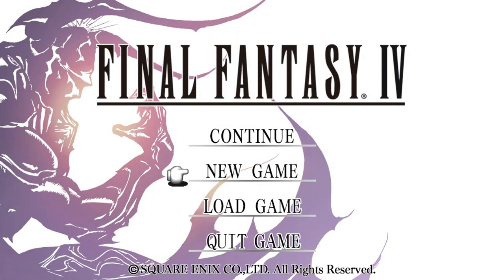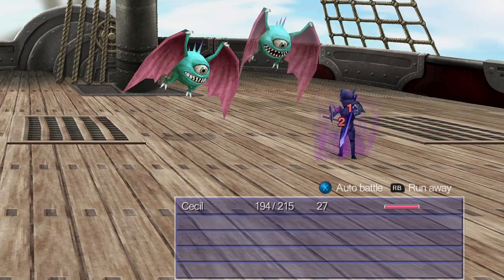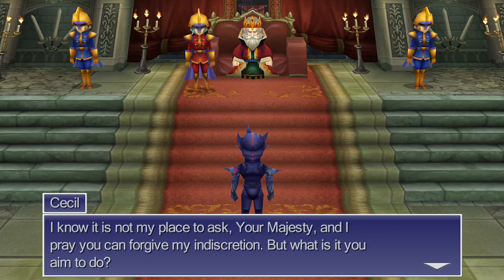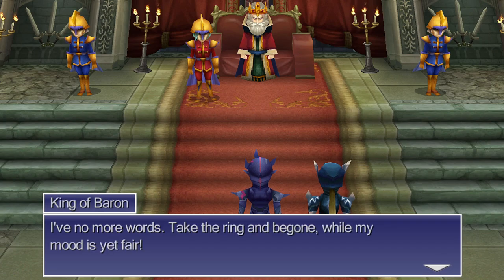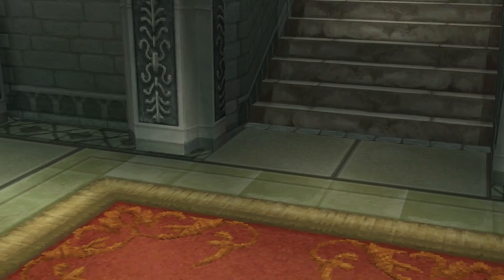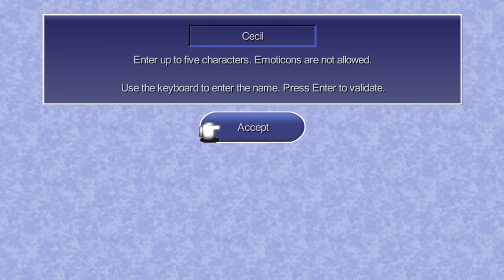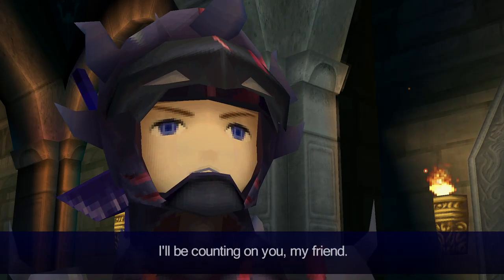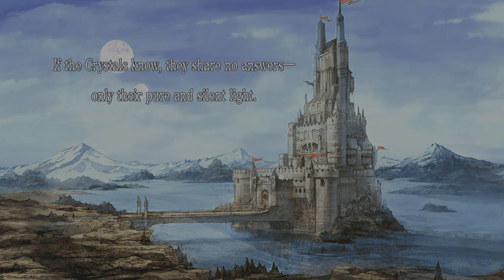Final Fantasy IV (PC) - Part 1 | On the Morrow?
Welcome to my first Let's Play of 2023, Final Fantasy IV. A few things to note:
-This is the 3D remake on Steam
-This is a 1st playthrough
-I will get all aguments and  attempt to show the superbosses of this game. A second playthrough of this game is required to do both. I will do that post-game.

We kick things off controlling a dark knight named Cecil, a man who's in control of a fleet called the Red Wings of Baron. He was forced to go to Mysidia and rob the people of their Water Crystal under his king's orders. He's soon demoted and is now tasked with going to Mist with his long time rival, Kain, a hot-headed draggon.